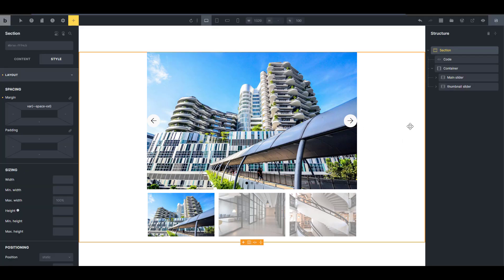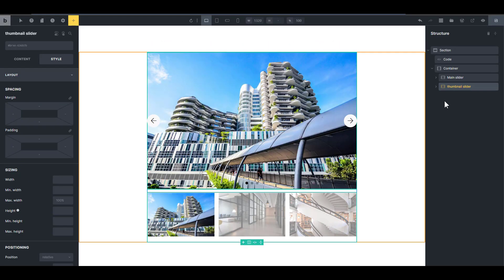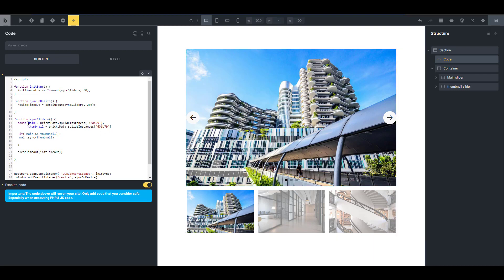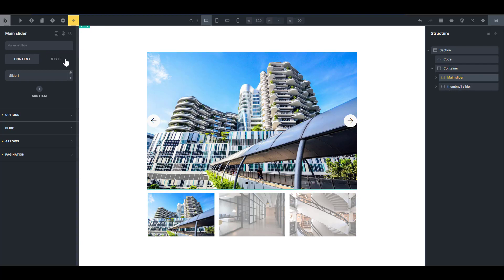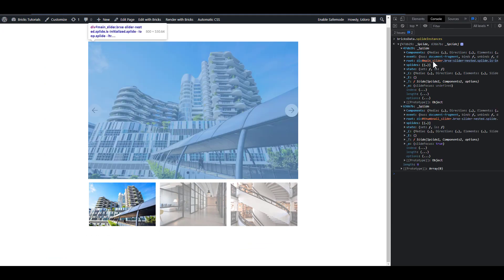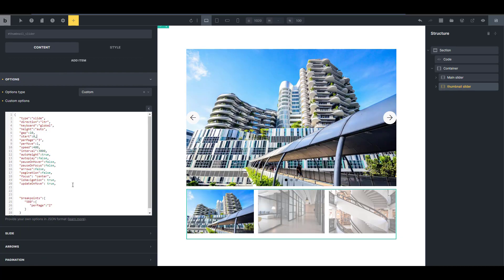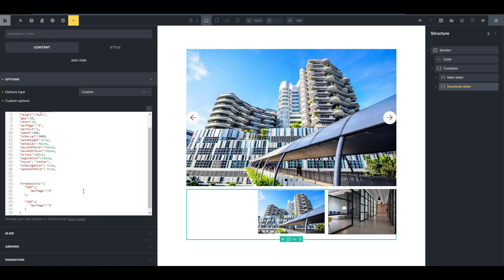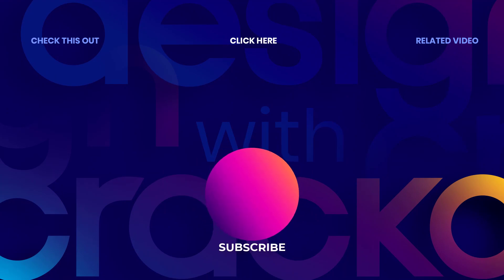How to sync two sliders (thumbnail carousel) in less than 4 minutes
Quickly sync two nestable sliders in Bricks Builder for WordPress.